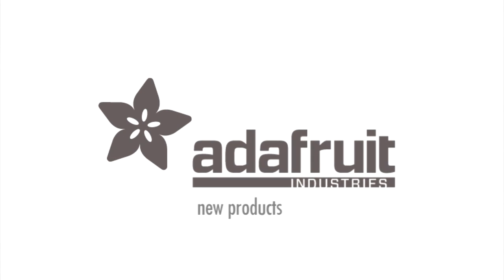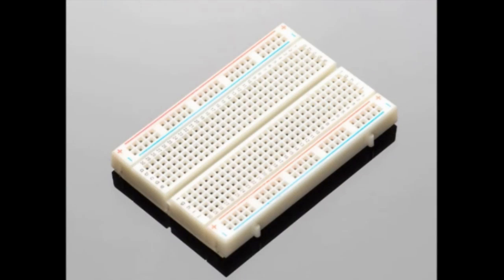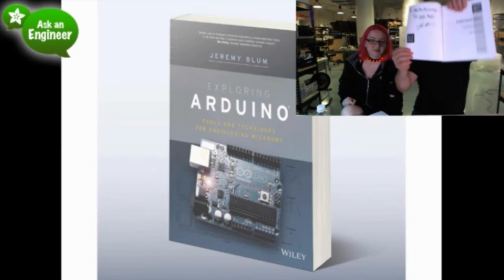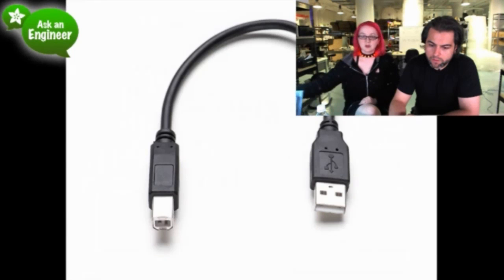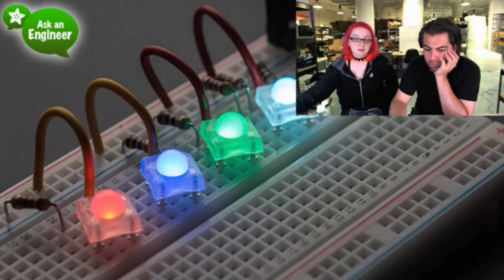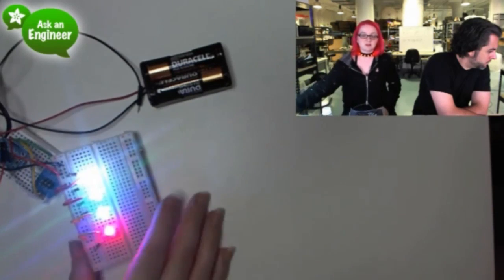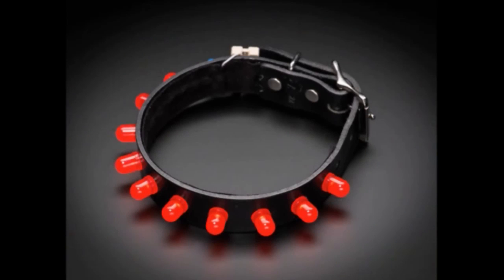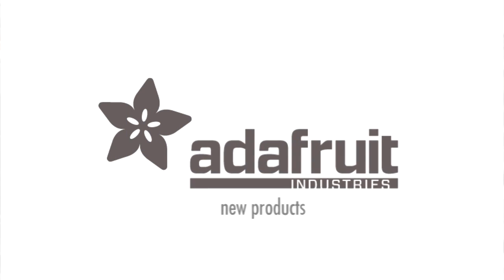Punk LED Collar Kit & More! New Products 7/27/2013